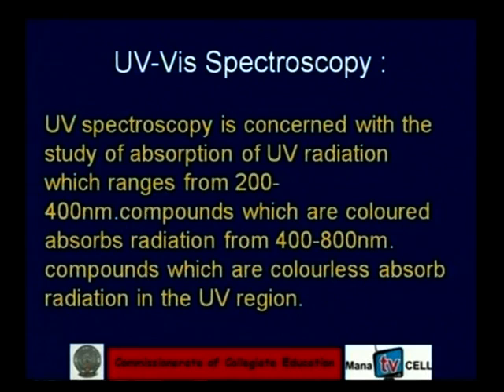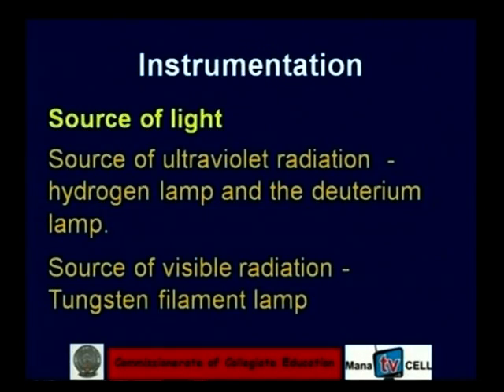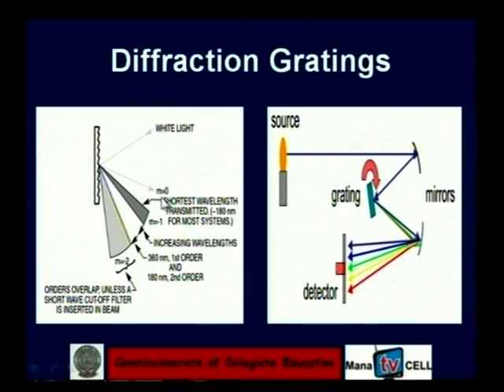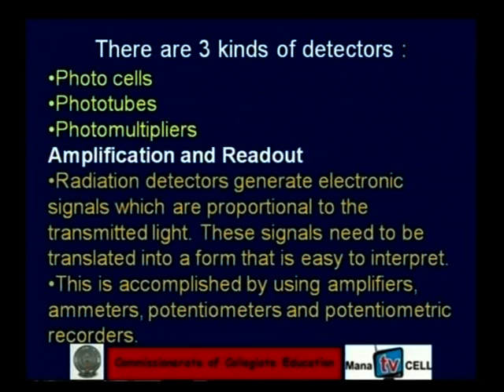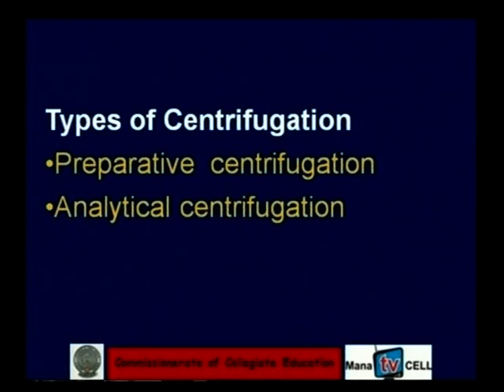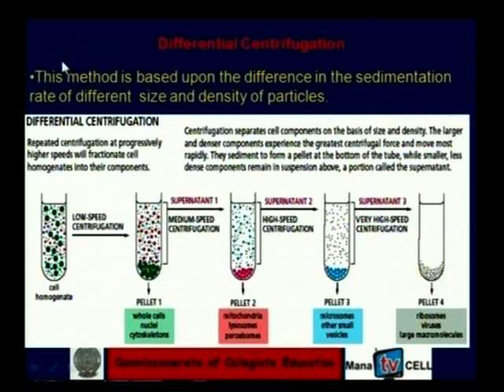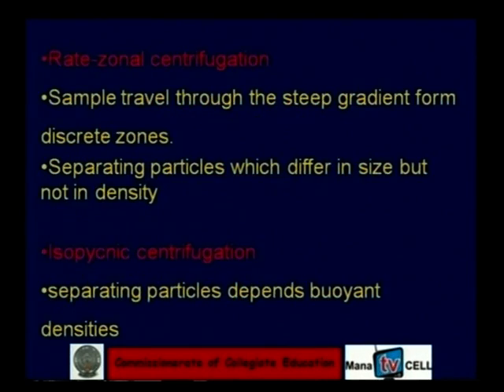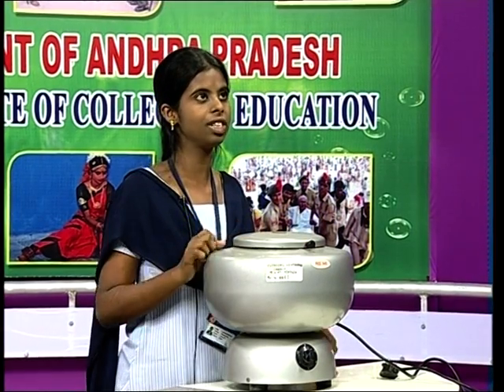Spectrometry and Centrifugation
Prasannatha of P.R.College Kakinada Presentation